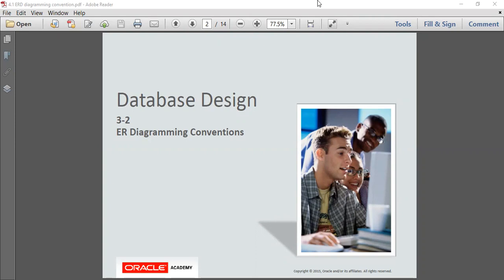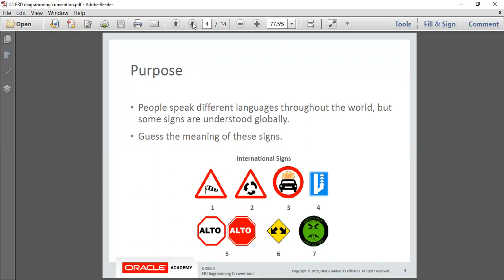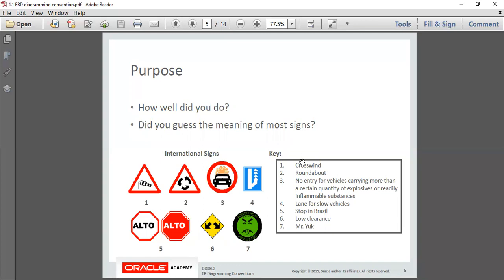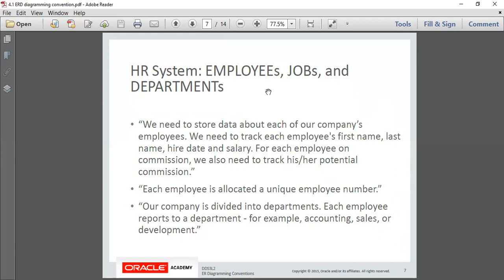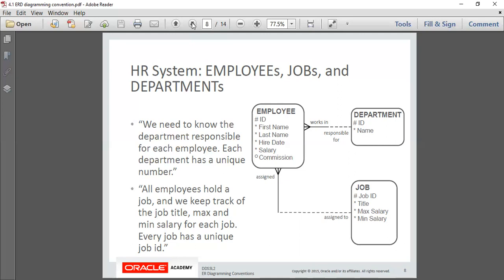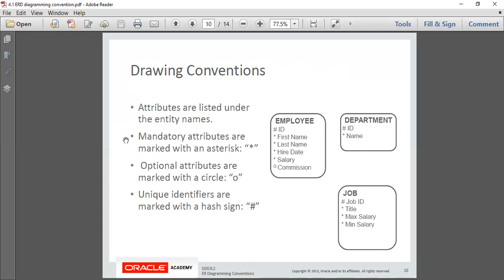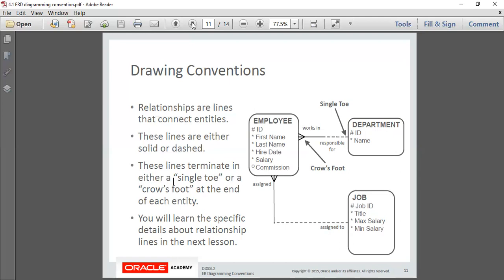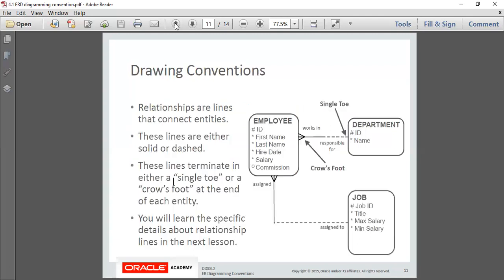ER Diagramming conventions